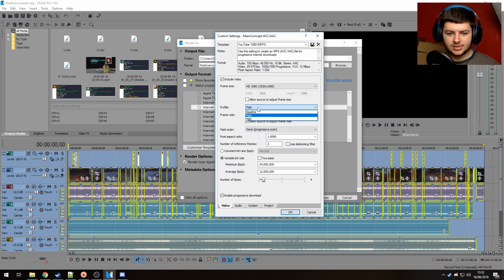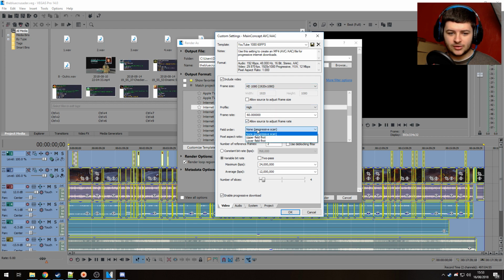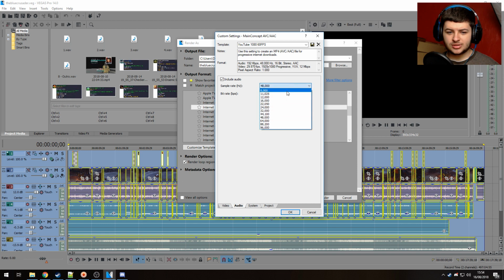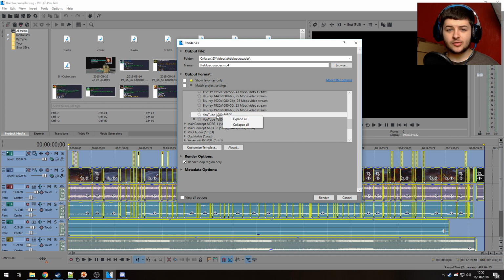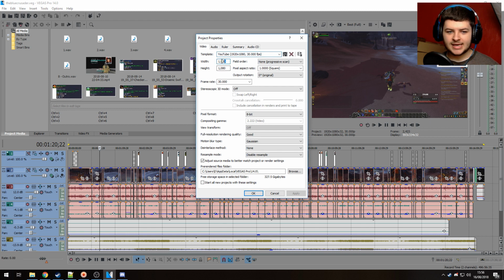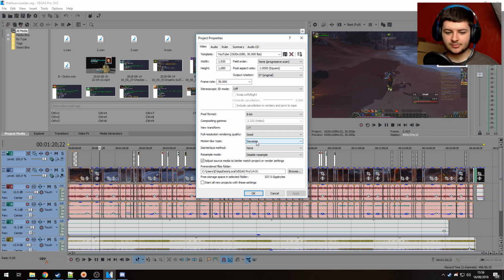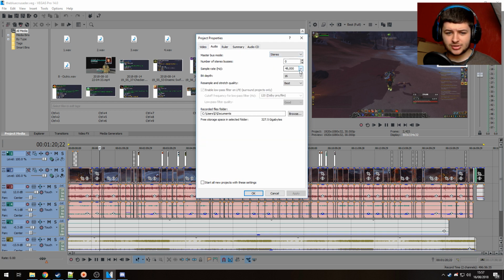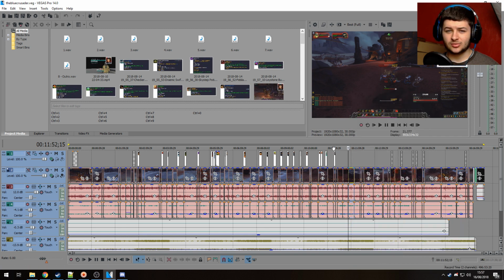Sony Vegas BEST Render Settings For YouTube 1080P 60FPS Tutorial 2018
Sony Vegas BEST Render Settings For YouTube 1080P 60FPS Tutorial 2018 By thebluecrusader For Sony Vegas 11 - 15.

In This Sony Vegas Tutorial Video (2018), I Show You The Best Render Settings For YouTube In 1080P Video And 60FPS Video. 60 FPS and 1080P HD Are The Standard Nowadays For Quality Content, But I Also Show You How To Render In 4K HD or 5K Or Even 30FPS Instead Of 60FPS. This Video Guide Does NOT Tell You How To Get Sony Vegas Free, But It Shows You Render Settings For Sony Vegas. Although I Used Sony Vegas 14, You Can Use Sony Vegas 11, Sony Vegas 12, Sony Vegas 13 Or Sony Vegas 15. This Is A Family Friendly NEW & UPDATED Tutorial To Get The Most Out Of Your HD Footage And Is A Perfect Guide For Gaming Videos Or Channels As Well as Vloggers Or Travel VLOG & Food Channels Looking To Render High Definition Video For YouTube.

►Credits
Video uploaded & owned by thebluecrusader. (PG, Family Friendly + No Swearing!)